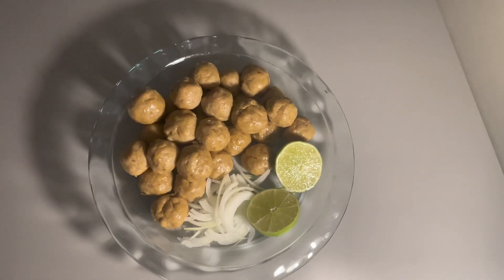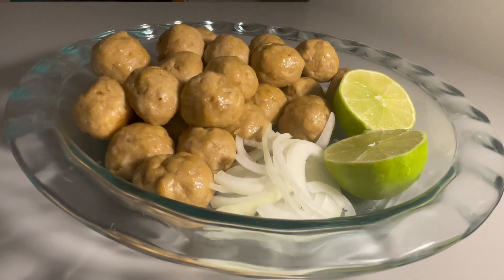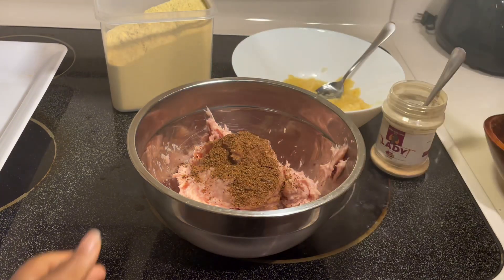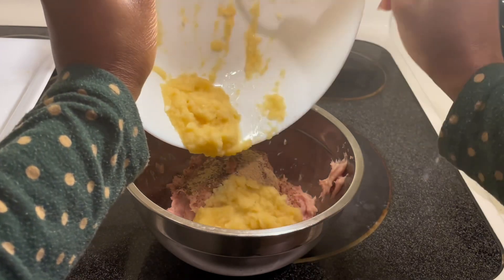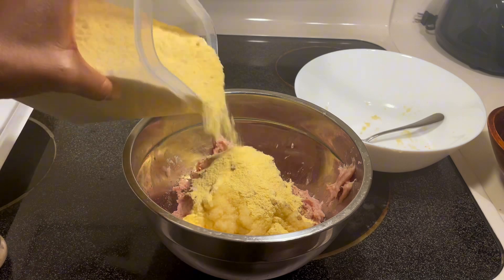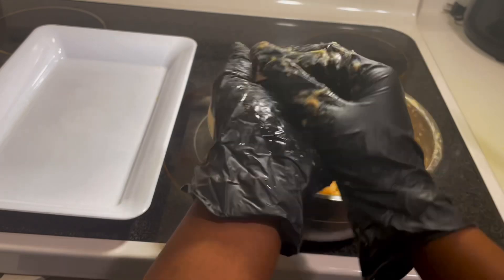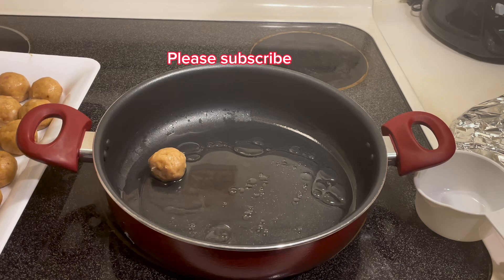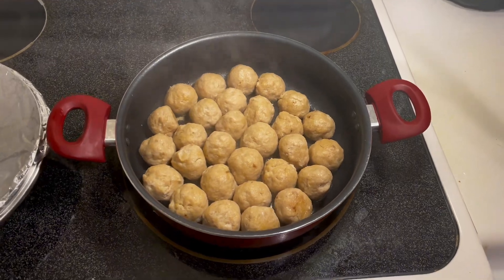Sierra Leone-style Ountou🇸🇱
Ingredients:

Boneless chicken
Maggie cubes (2)
Habanero(2)
Ginger
Onions
Cornmeal
Powder garlic & ginger
Oil